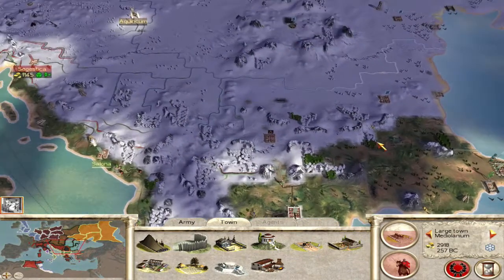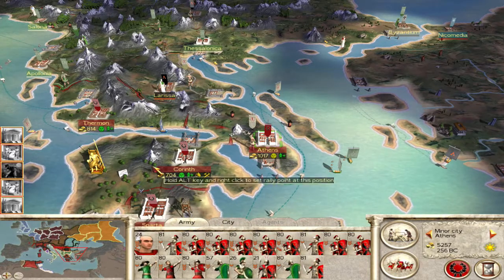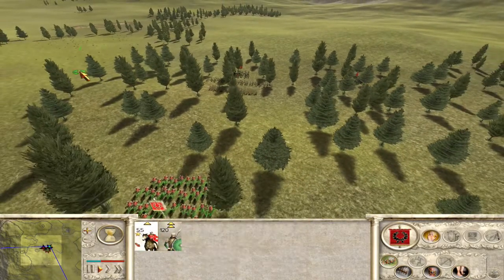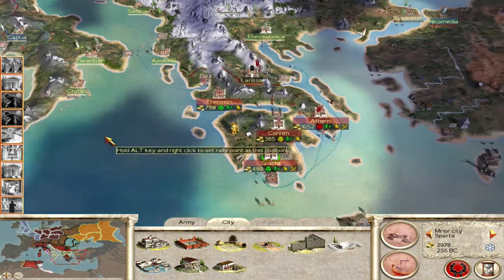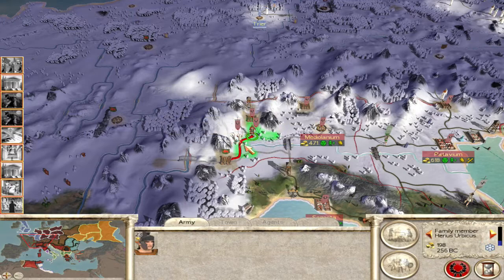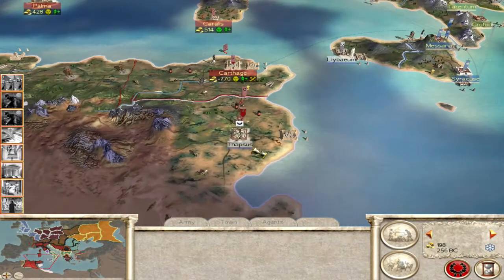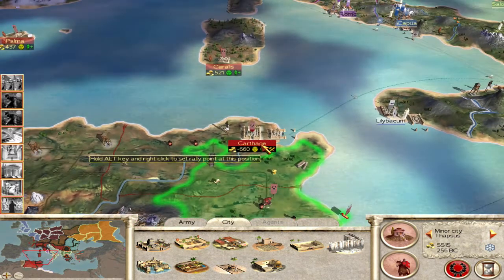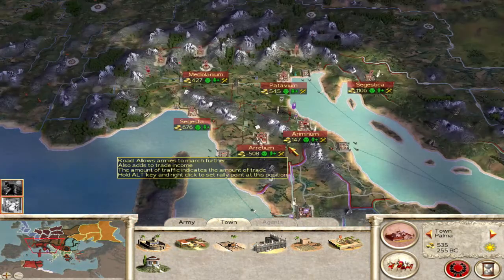In Defence of Italy! of Let's Play Rome Total War: Julii Episode IX [9] - Rome TW in 2021?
In this episode of our Julii campaign for Rome Total War we get knocked back by the Gauls, then take revenge and then move onto those Carthaginian Elephant Riders! This is part of our Nostalgia series where we're taking a look back at the older TW games in 2021, how do they hold up?